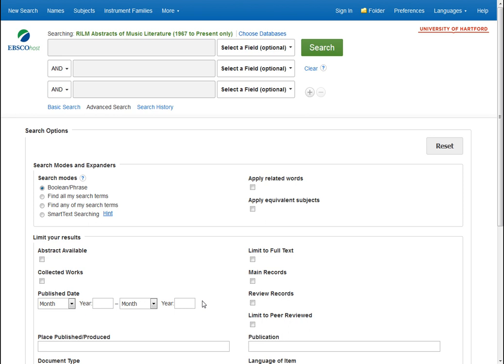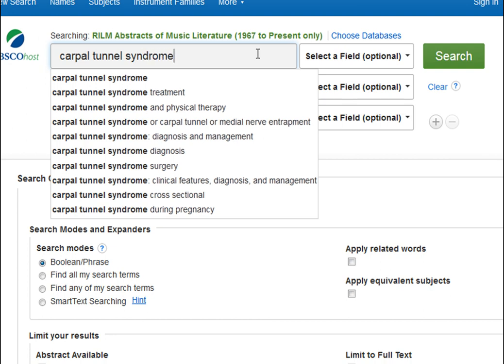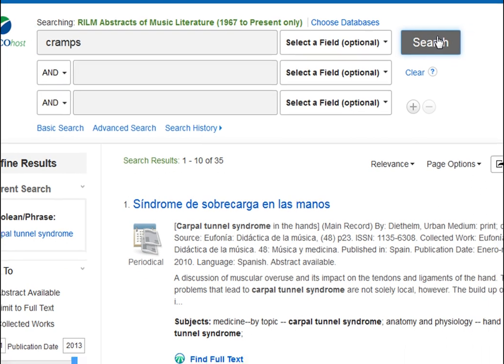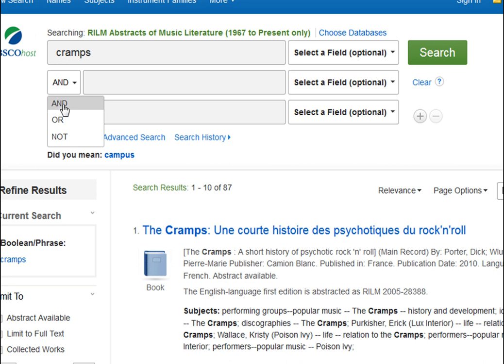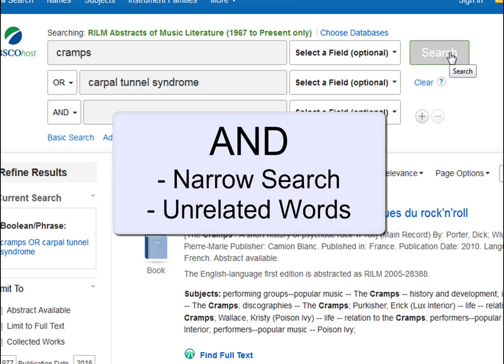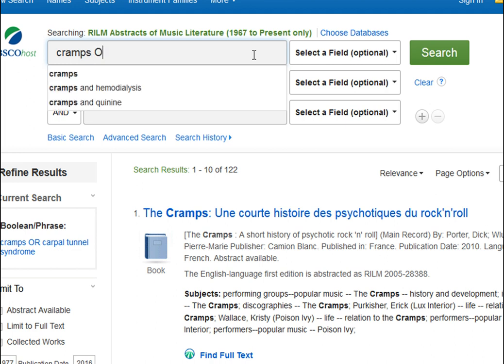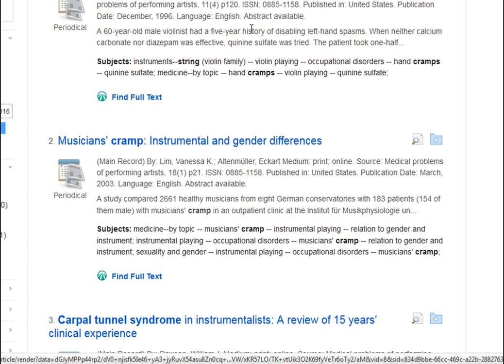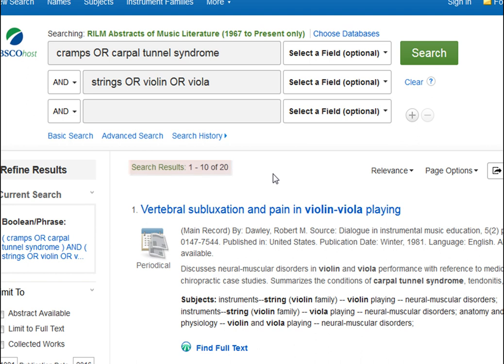Using an Article Database: Connector Words